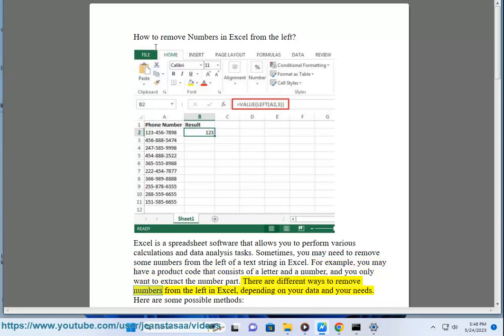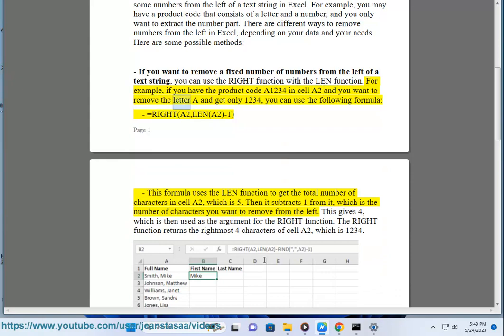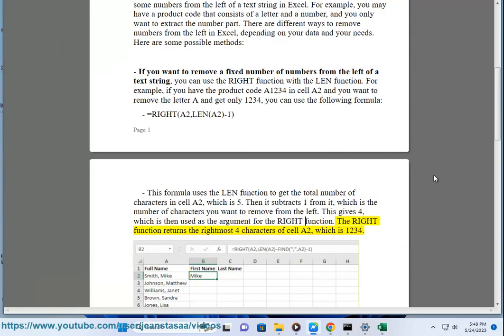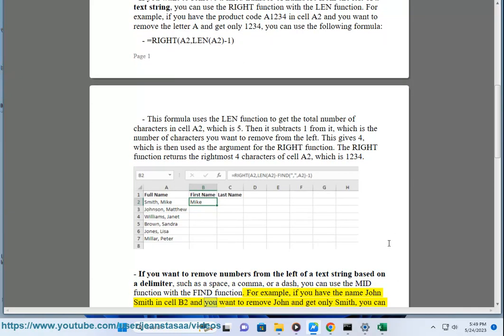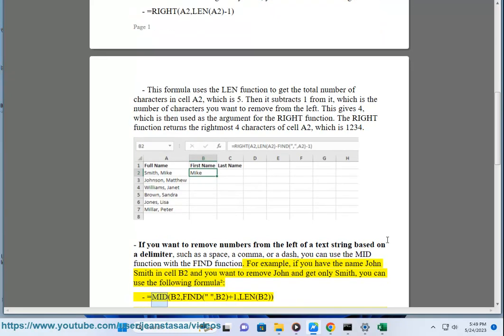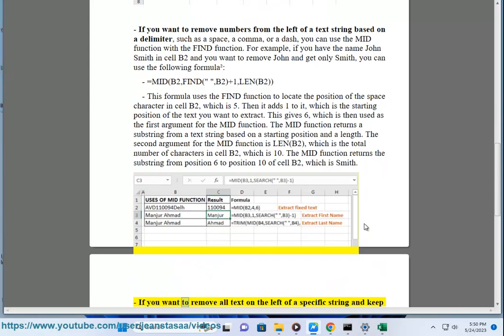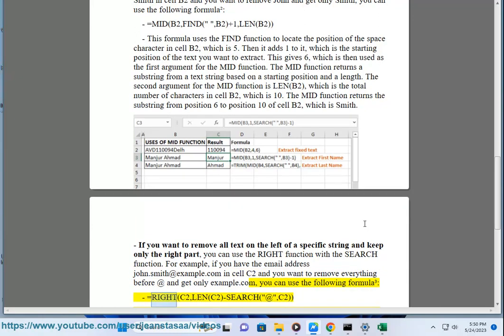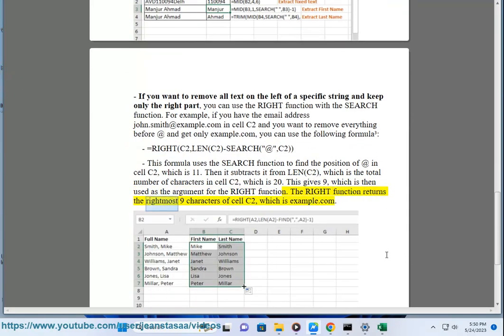Remove Numbers in Excel from the left! Remove numbers from a cell in Excel?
Here's how to remove Numbers in Excel from the left.

i. There are a few ways to remove numbers from a cell in Excel.

**Method 1:**

1. Select the cell that contains the numbers you want to remove.
2. Click on the **Home** tab.
3. In the **Editing** group, click on the **Clear** button.
4. In the **Clear** menu, select **Formats**.

This will remove the numbers from the cell, but it will not remove the formatting.

**Method 2:**

1. Select the cell that contains the numbers you want to remove.
2. Click on the **Home** tab.
3. In the **Editing** group, click on the **Clear** button.
4. In the **Clear** menu, select **All**.

This will remove the numbers from the cell and all of the formatting.

**Method 3:**

1. Select the cell that contains the numbers you want to remove.
2. Click on the **Formulas** tab.
3. In the **Function Library** group, click on the **Text** function.

where A1 is the cell that contains the numbers you want to remove.

5. Click on the **OK** button.

This will remove the numbers from the cell and replace them with empty strings.

You can also use a **Find and Replace** command to remove numbers from a cell in Excel. To do this, follow these steps:

1. Select the cell that contains the numbers you want to remove.
2. Click on the **Home** tab.
3. In the **Editing** group, click on the **Find & Select** button.
4. In the **Find & Select** menu, select **Find**.
5. In the **Find** dialog box, type the following in the **Find what:** box:

6. Click on the **Find All** button.
7. Click on the **Replace** button.
8. In the **Replace with:** box, type an empty string.
9. Click on the **Replace All** button.

This will replace all of the numbers in the cell with empty strings.

ii. There are a few ways to remove numbers from the right in Excel.

**Method 1:**

1. Select the cell that contains the numbers you want to remove.
2. Click on the **Home** tab.
3. In the **Editing** group, click on the **Text to Columns** button.
4. In the **Text to Columns Wizard**, click on the **Next** button.
5. In the **Data Format** step, select the **General** format.
6. Click on the **Next** button.
7. In the **Column Separators** step, make sure that the **No delimiters** option is selected.
8. Click on the **Finish** button.

This will remove all of the numbers from the right of the cell.

**Method 2:**

1. Select the cell that contains the numbers you want to remove.
2. Click on the **Formulas** tab.
3. In the **Function Library** group, click on the **LEFT** function.
4. In the **LEFT** dialog box, type the following in the **Number1:** box:

5. In the **Number2:** box, type the number of characters you want to remove from the right of the cell.

6. Click on the **OK** button.

This will remove the specified number of characters from the right of the cell.

**Method 3:**

1. Select the cell that contains the numbers you want to remove.
2. Click on the **Home** tab.
3. In the **Editing** group, click on the **Copy** button.
4. Select a new cell where you want to paste the results.
5. Click on the **Home** tab.
6. In the **Editing** group, click on the **Paste** button.
7. In the **Paste Special** dialog box, select the **Text** option.
8. Click on the **OK** button.

This will remove all of the numbers from the right of the cell and paste the remaining text into the new cell.

You can also use a **Find and Replace** command to remove numbers from the right in Excel. To do this, follow these steps:

1. Select the cell that contains the numbers you want to remove.
2. Click on the **Home** tab.
3. In the **Editing** group, click on the **Find & Select** button.
4. In the **Find & Select** menu, select **Find**.
5. In the **Find** dialog box, type the following in the **Find what:** box:

6. Click on the **Find All** button.
7. Click on the **Replace** button.
8. In the **Replace with:** box, type an empty string.
9. Click on the **Replace All** button.

This will replace all of the numbers at the end of the cell with empty strings.